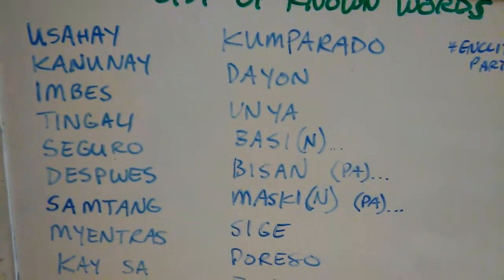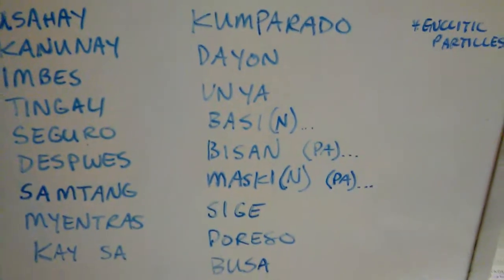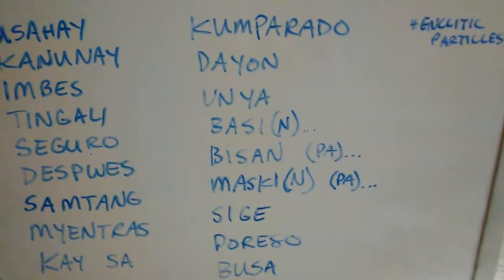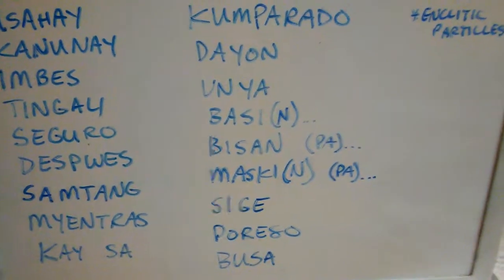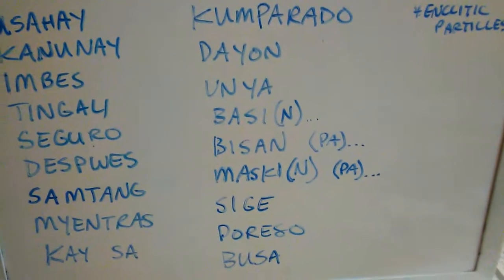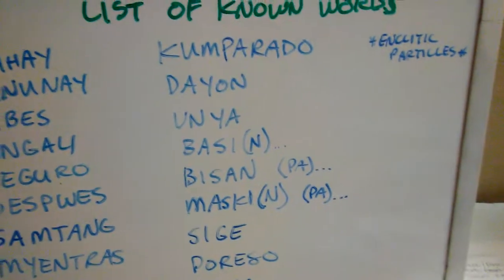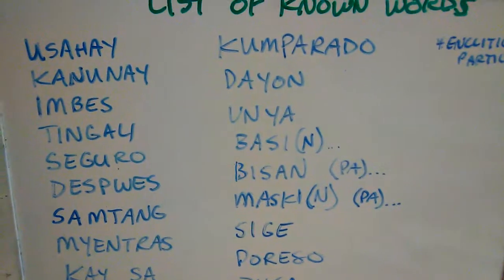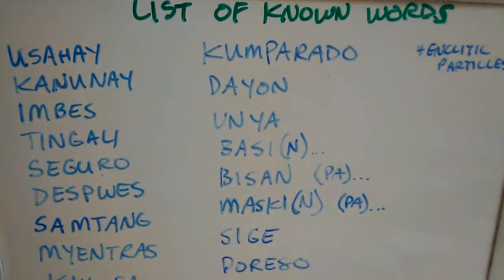Let's Learn Cebuano Visayan - Basic Transitory Words (Mastered)